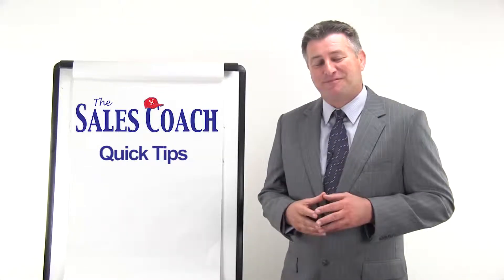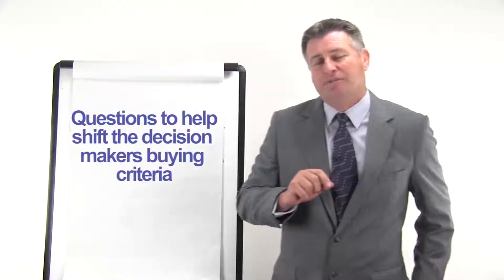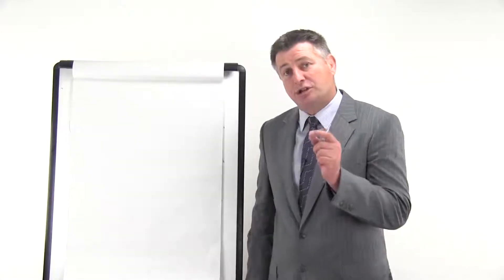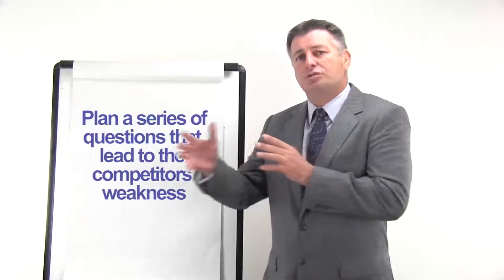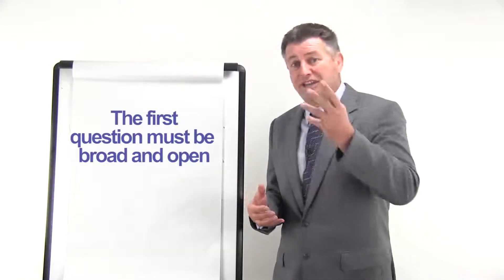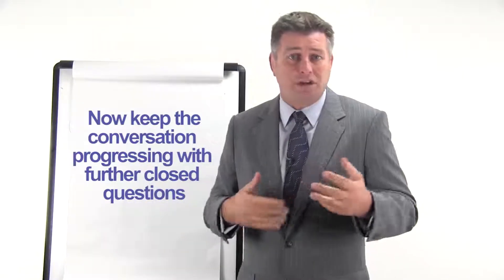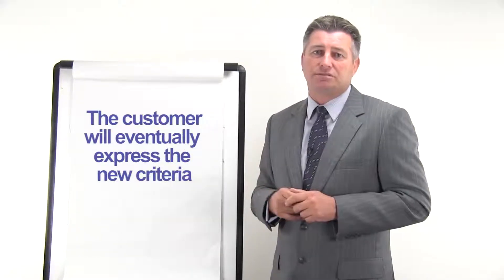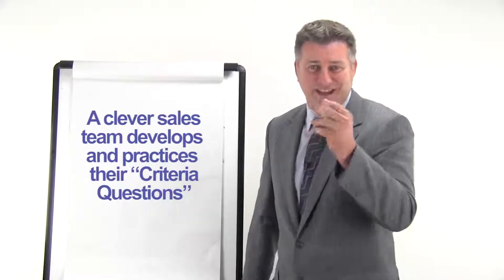Criteria Questions mov